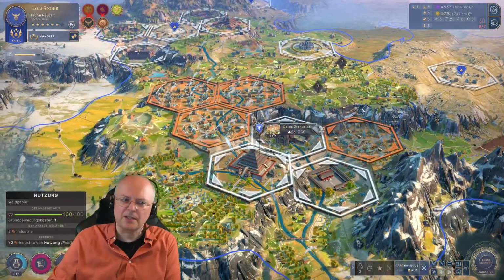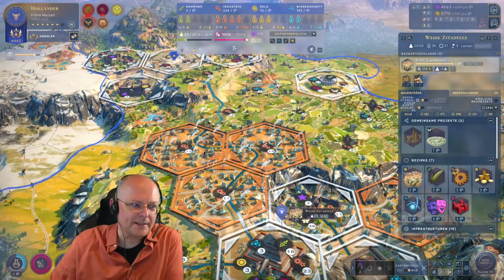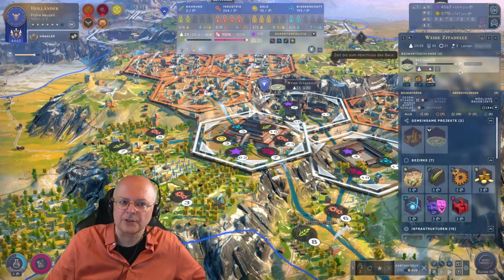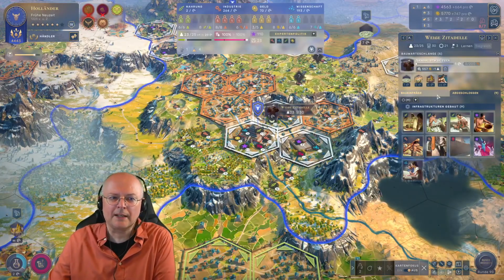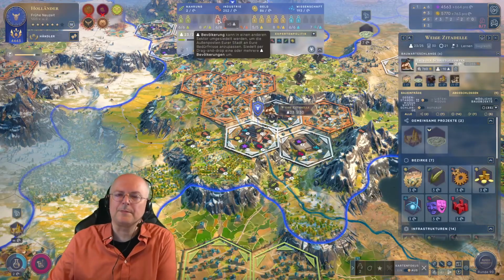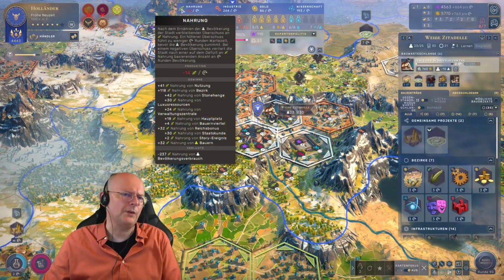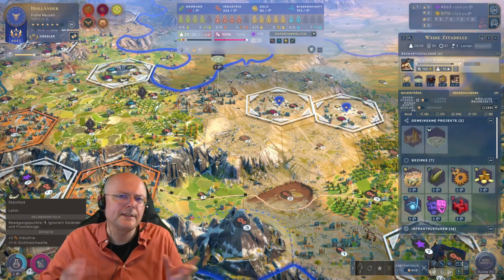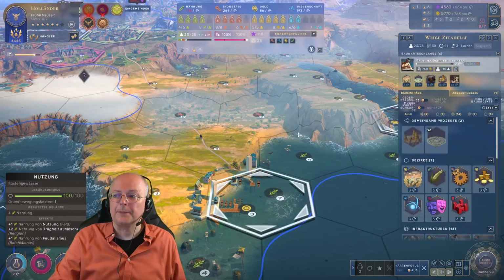WB Explains Humankind Ep. 4: Cities (German)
Ready to master city building in Humankind? In this episode, we break down everything you need to know about managing cities, resources, and citizens for ultimate success! Get pro tips on districts, jobs, and clever city layouts. Dive in for smart strategies and juicy details.

0:00 - Introduction and Overview
0:31 - City Layout and Basics
2:02 - Resources and Stability
4:50 - Construction Projects
6:43 - Districts, Infrastructure, and Units
9:25 - Jobs, Citizens, and Management
17:51 - District Placement and Special Cases
23:04 - Closing and Further Topics